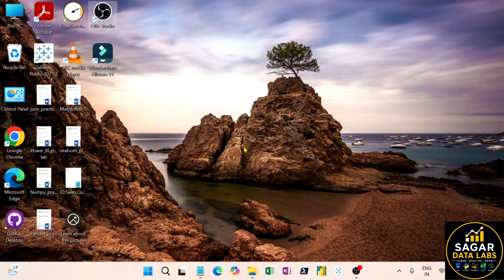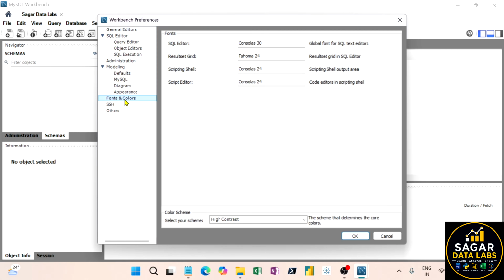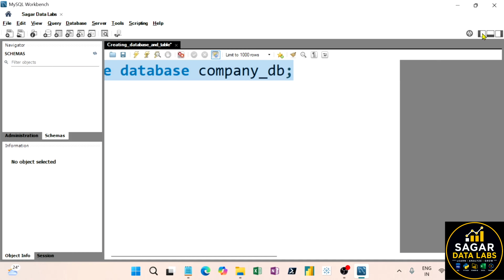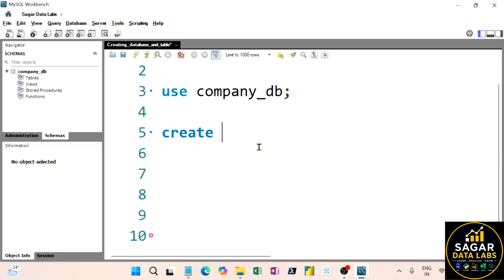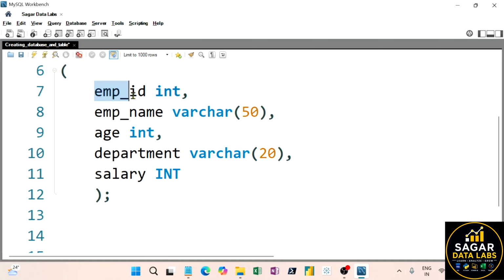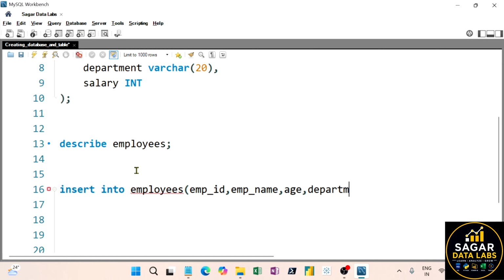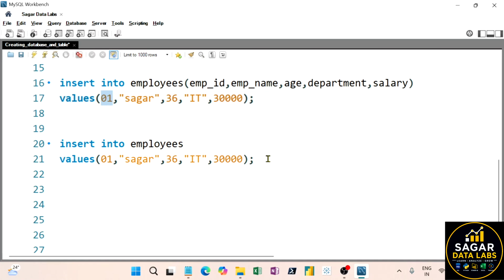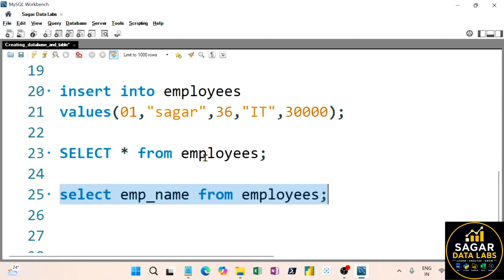Create Database & Table in MySQL | SQL Tutorial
In this beginner-friendly MySQL tutorial, you will learn: ✅ How to create a database
✅ How to create tables in MySQL
✅ How to insert data into tables
✅ How to retrieve data using SELECT query
Perfect for beginners starting their Data Analyst or SQL journey 🚀

Timestamps:

0:00 Introduction

0:35 Understanding the interface of MySQL workbench

3:08 how to create the database ?

5:06 How to create the table ?

7:55 How to insert data in the table ?

10:43 How to retrieve the data from the database ?